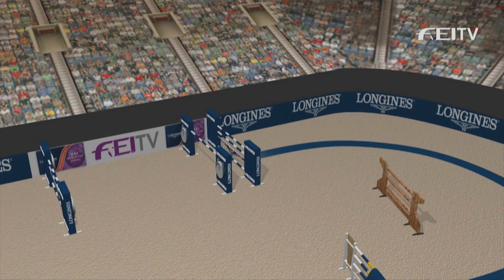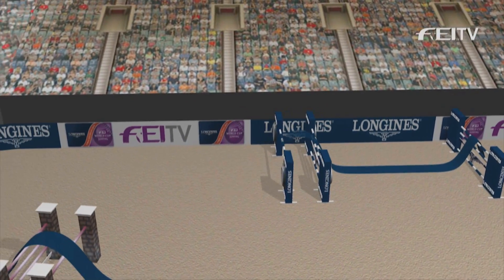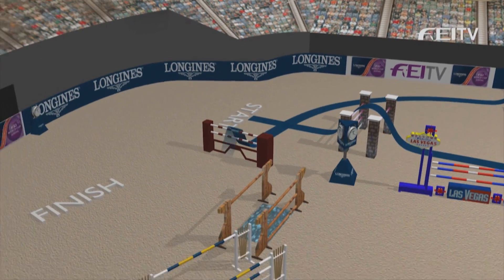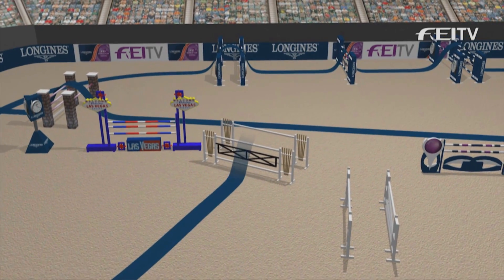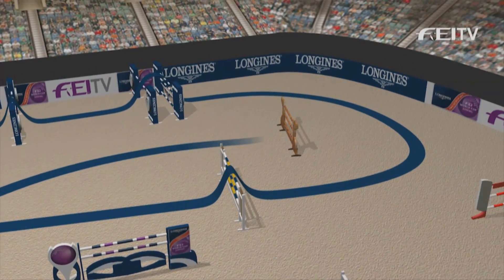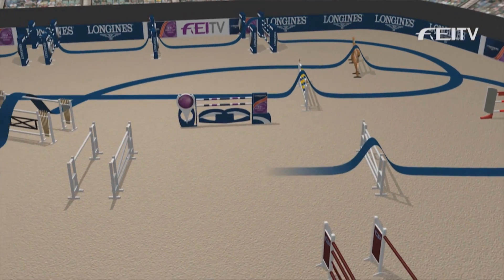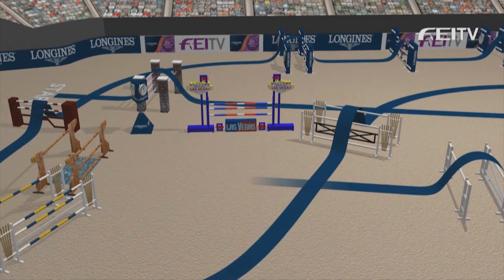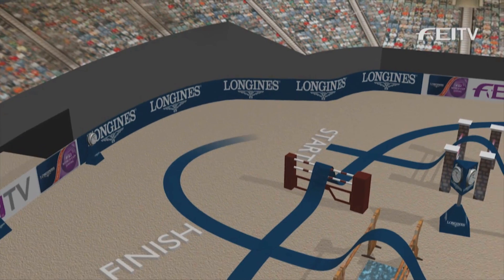Longines FEI World Cup™ Jumping Final 2014/15 Las Vegas - Final 3 Round 1 Course plan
FEITV commentator Steve Hadley talks us through the Round 1 course of Final 3 at the Longines FEI World Cup™ Jumping Final 2014/15 in Las Vegas, USA.